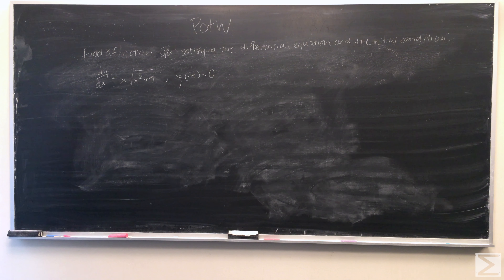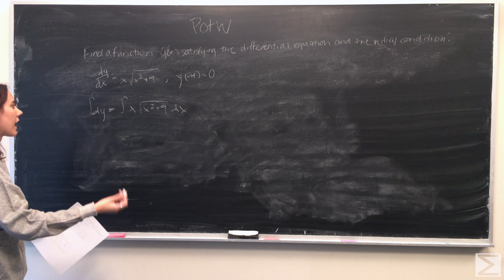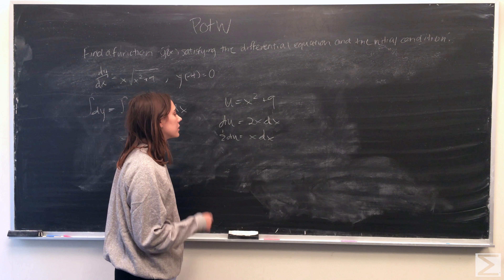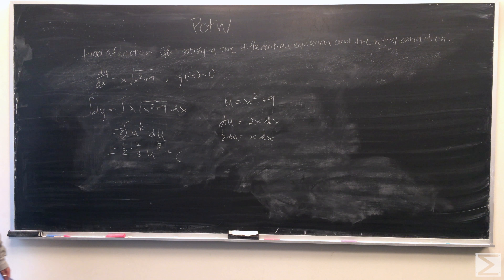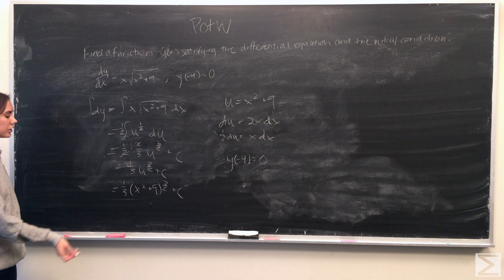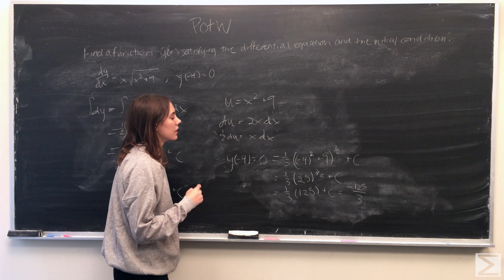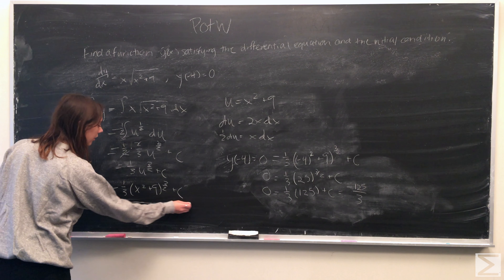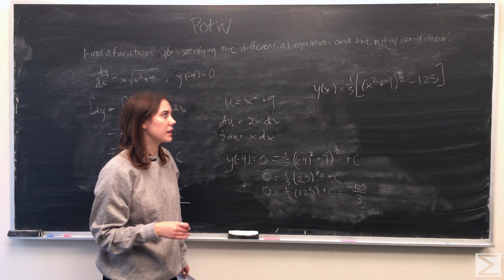PotW: Find a Function [Differential Equations]